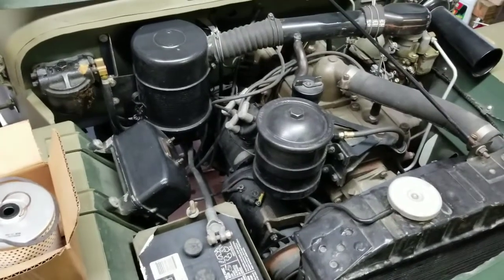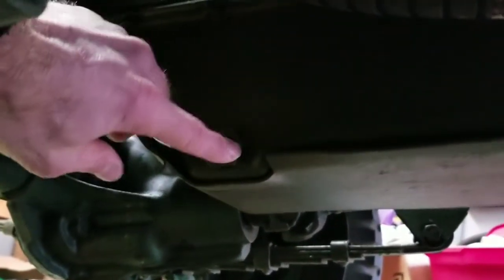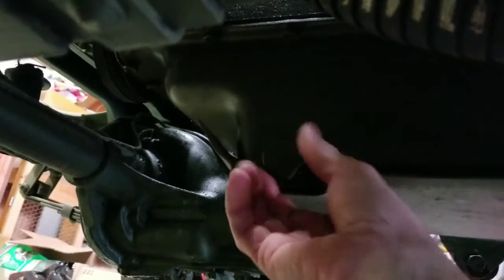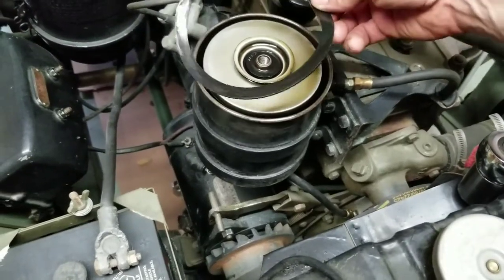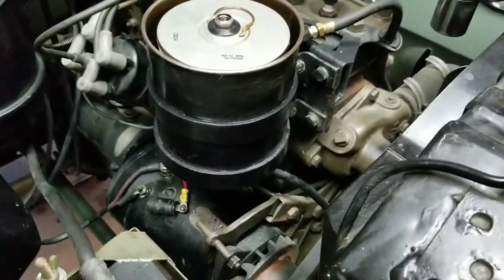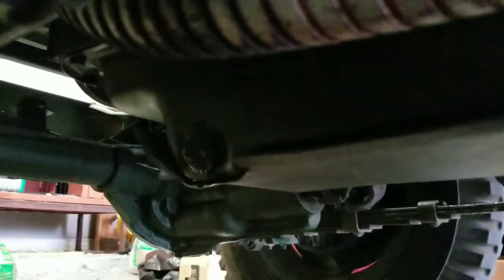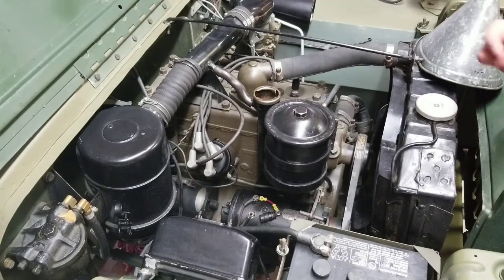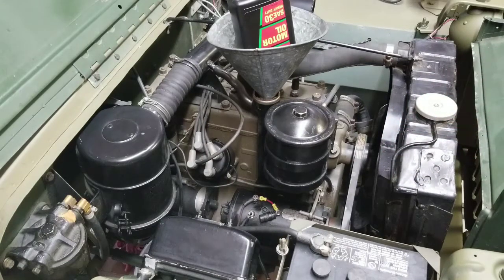WW2 Jeep Oil and Filter Change Service for Willys MB / Ford GPW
It's easy to change the crank case oil and oil filter on WWII Willys MB / Ford GPW Jeeps. In particular, access to the oil filter is from above the engine, and removal service doesn't require special tools or contortions.

The Jeep has a 5 quart crank case oil capacity, and this oil change used almost all 5 quarts by the end. I use conventional SAE 30 oil.